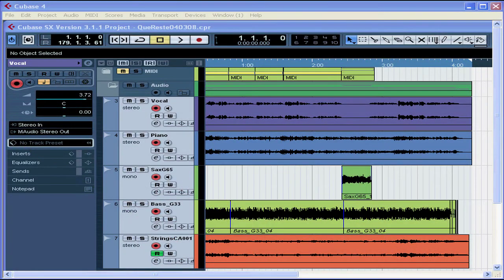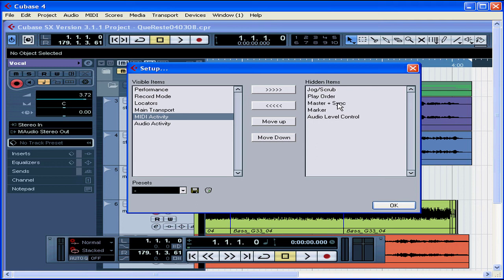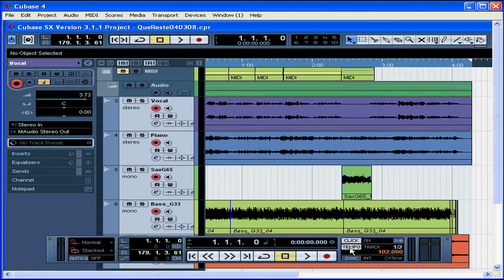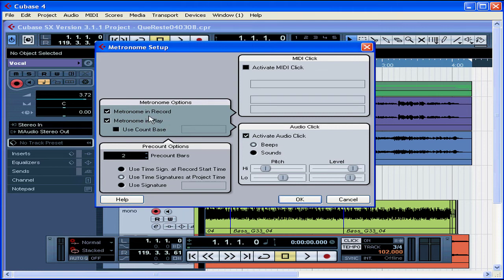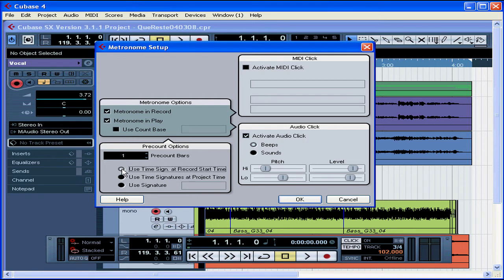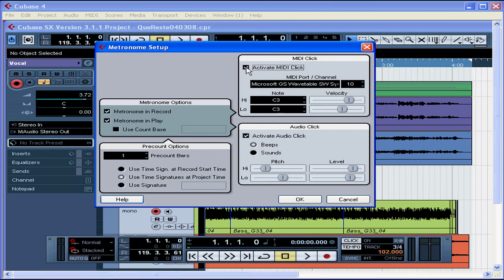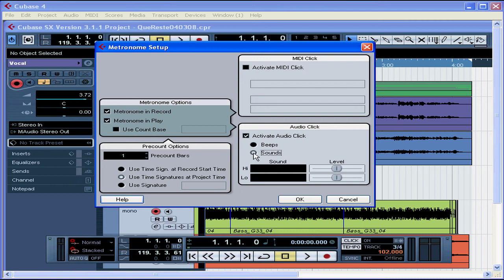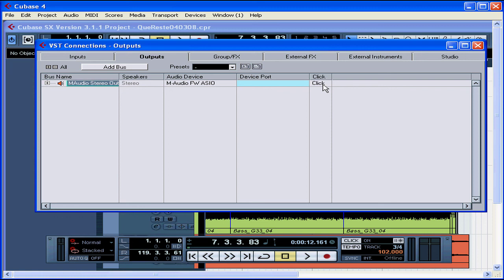28 Cubase 4 video tutorial course Click Track